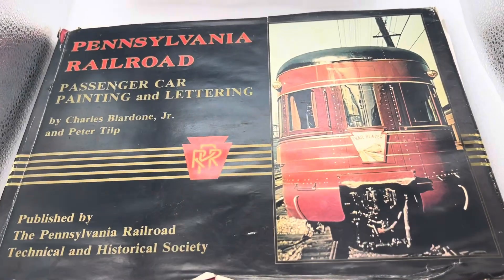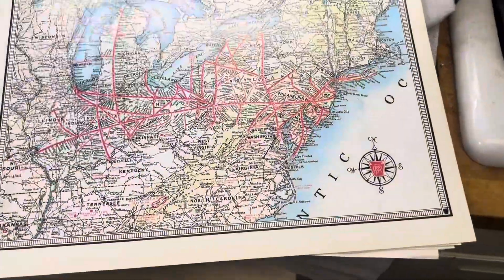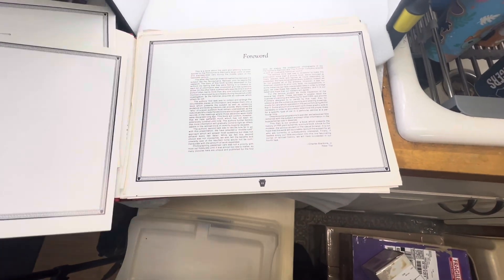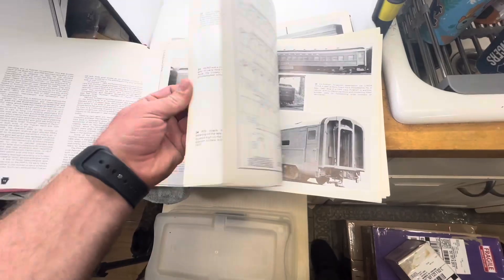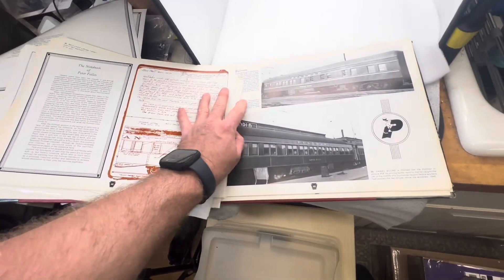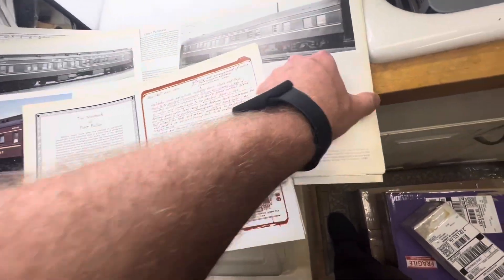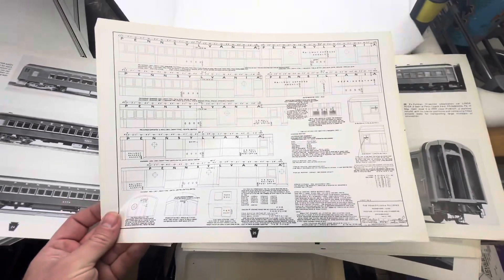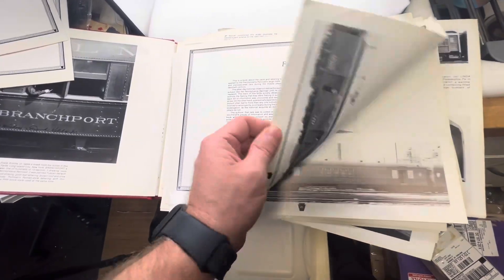Pennsylvania Railroad passenger Car Painting and Lettering book (broken binding?)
Helping mom list some things to make repairs to her house. Apparently this is a very scarce book. I don’t know what you would call it but a lot of the pages have separated from the binding (they are loose).  I’d hate to trash something someone out there could use. My dad used books like this to get his model trains as accurate as possible. I was thinking a prr enthusiast might like to take some of these great pictures and frame them and hang in the train room etc. anyways it will be on eBay shortly. Thanks for looking at our stuff it helps out old mom a bunch.